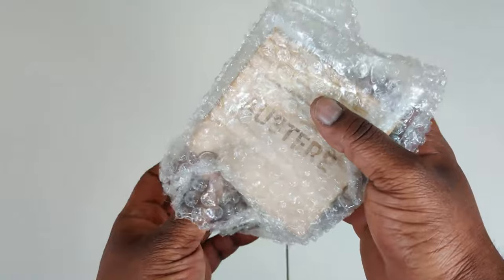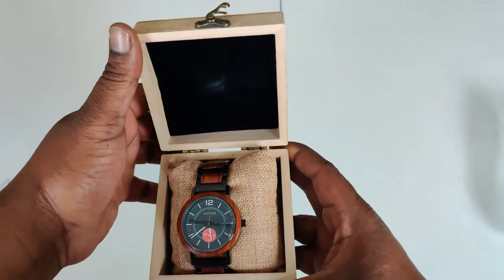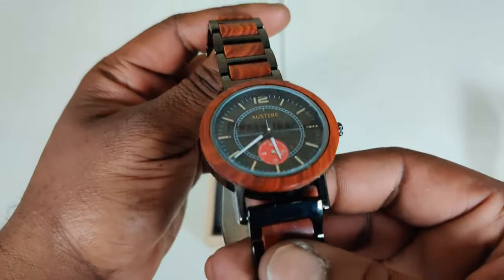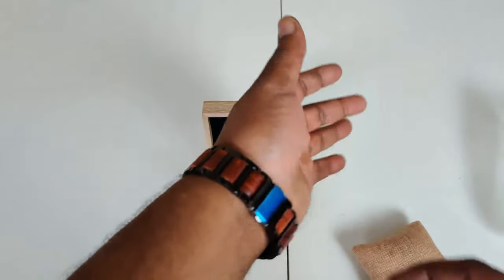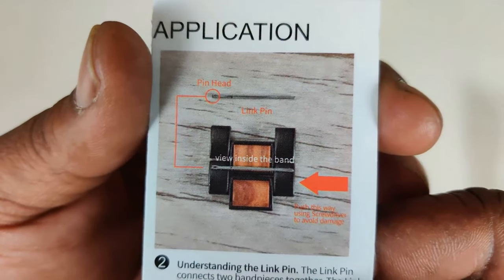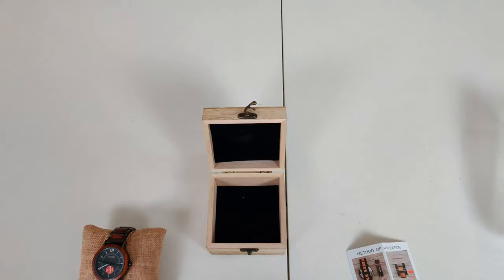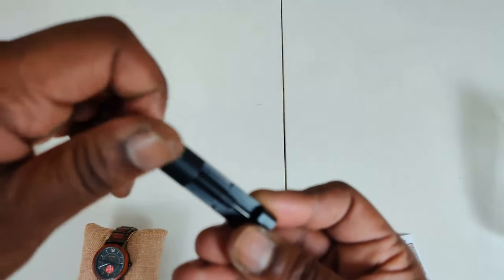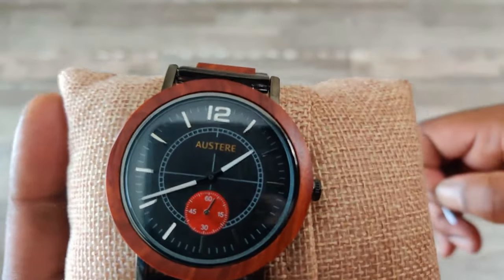Milan by Austere Wear